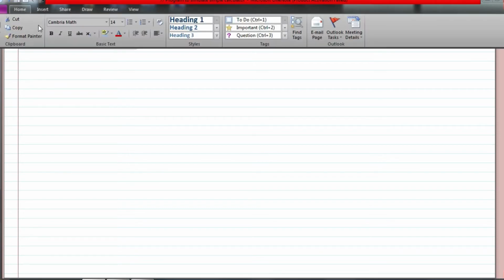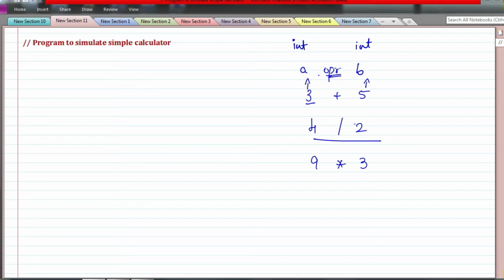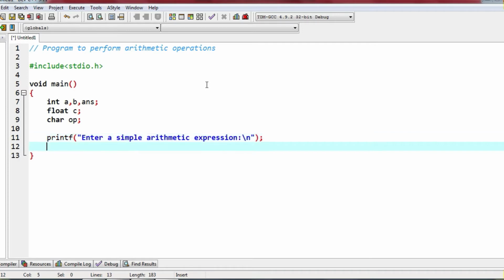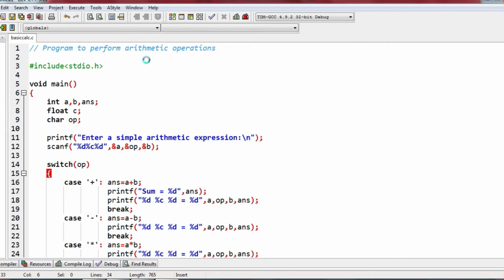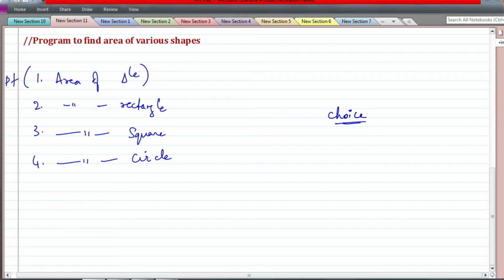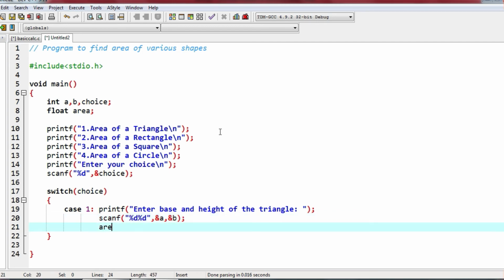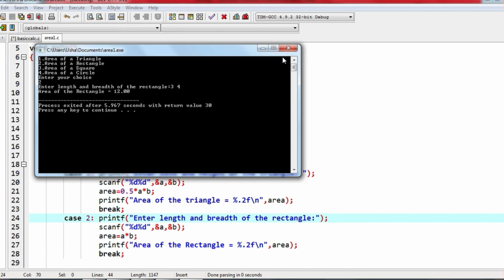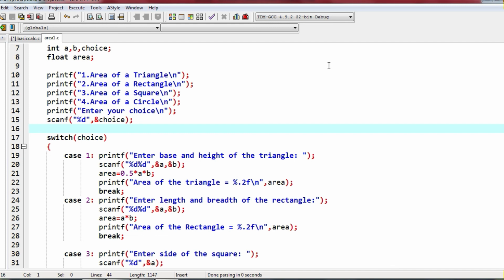C Programming for Beginners : Switch statement example programs | Coding Simplified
We recommend our viewers to buy the below book to learn C Programming with lots of examples:

Share this class link with your classmates to help them learn programming.